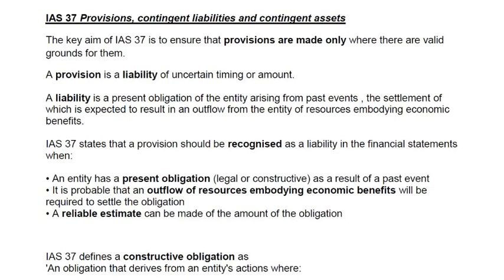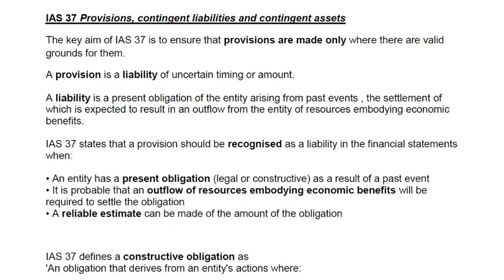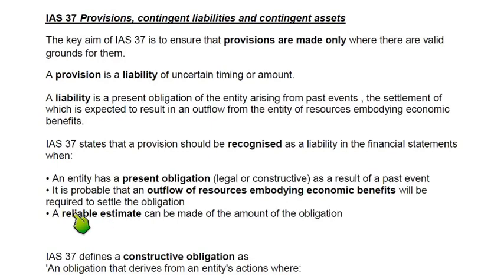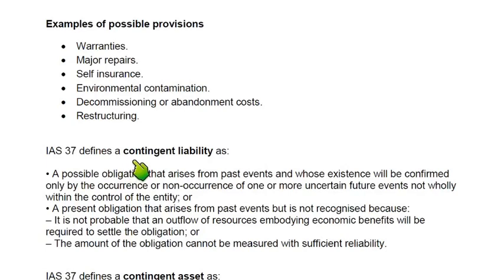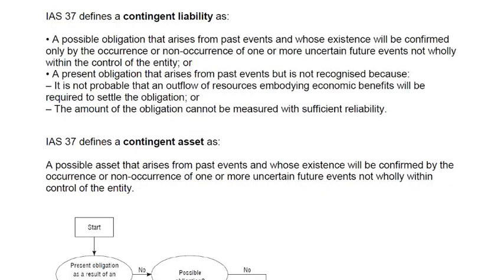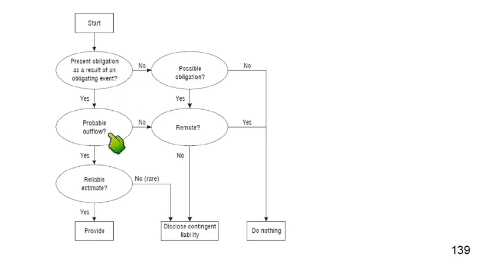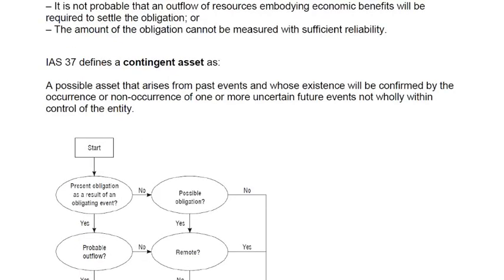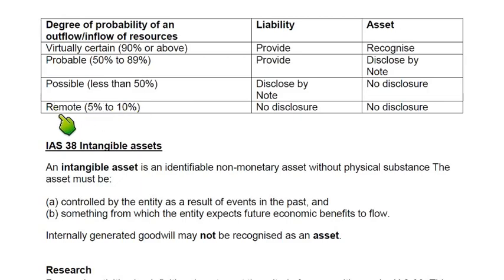IAS 37 - Provisions, Contingent Liabilities, Contingent Assets | English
CAIE A2 Level Accounting (9706) IAS 37 - Provisions, Contingent Liabilities, Contingent Assets Video Lecture in English by Sir ARD